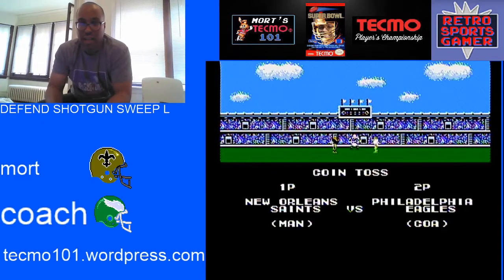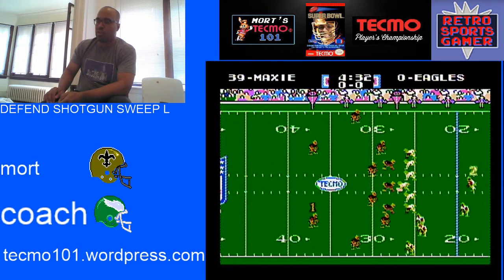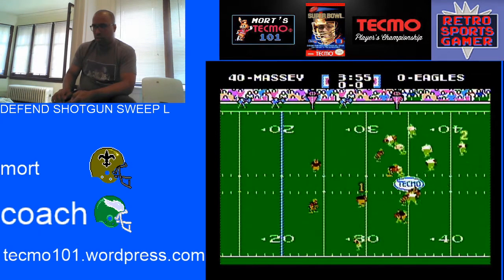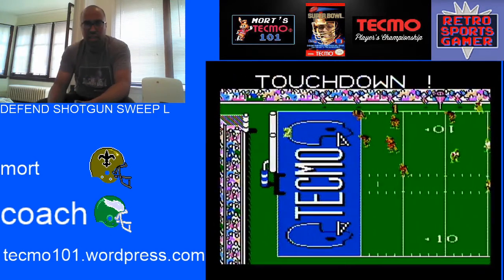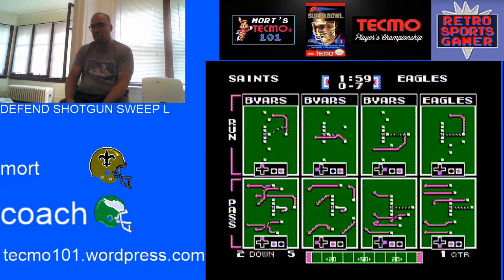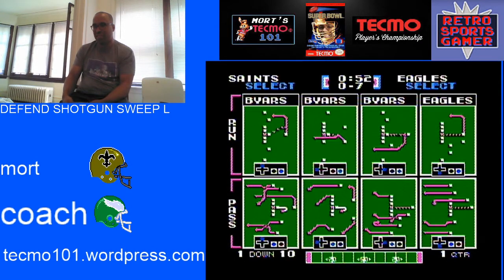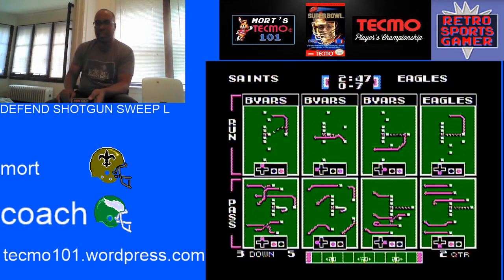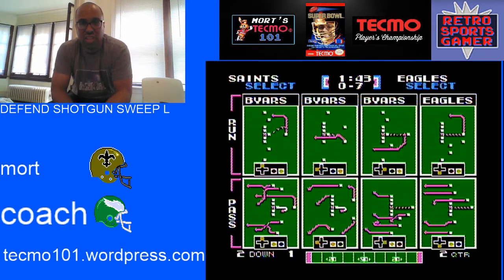defend shotgun sweep l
part of the tecmo training series.  this set of videos teaches you how to defend run plays in tecmo super bowl.  we go over a play mainly used by the eagles to take advantage of the ultimate weapon.  QB eagles (Randall Cunningham)